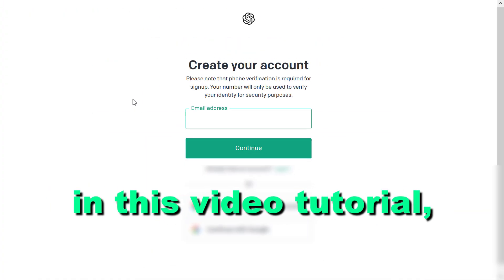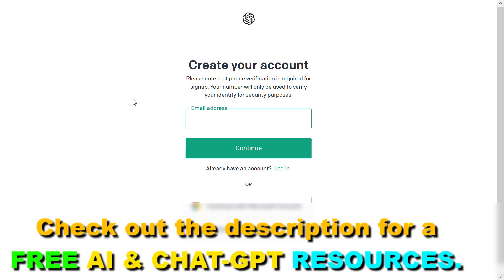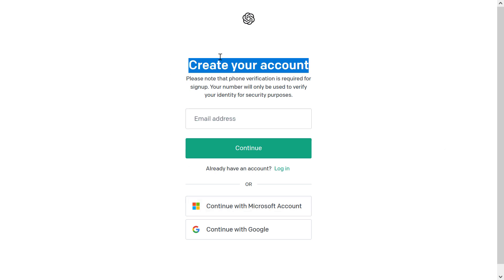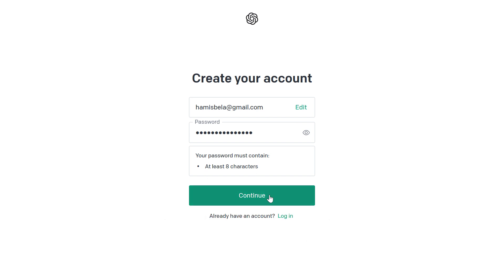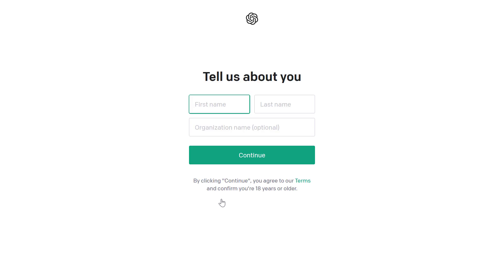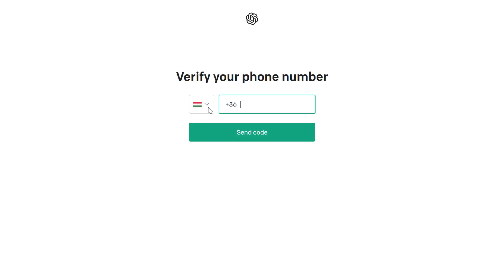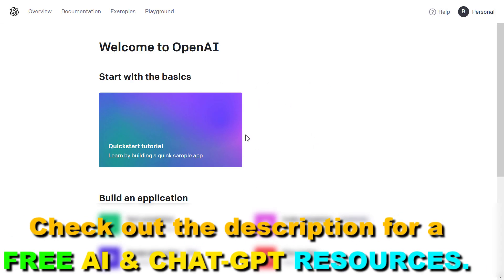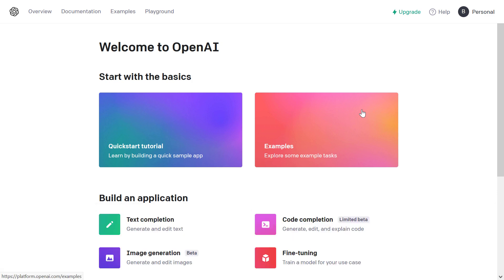How To Create An OpenAI Account? [in 2025] (Sign Up For OpenAI Account)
. - Learn how to sign up for an OpenAI account and create an OpenAI account.